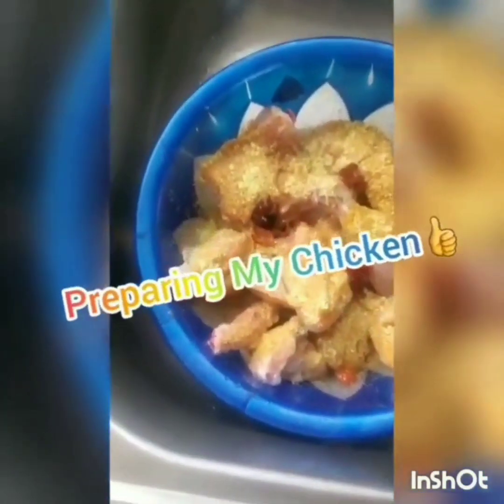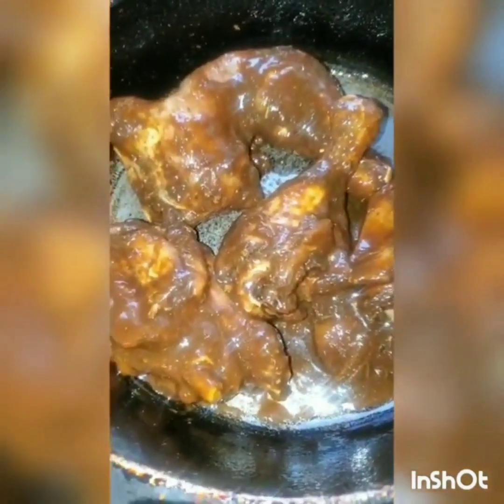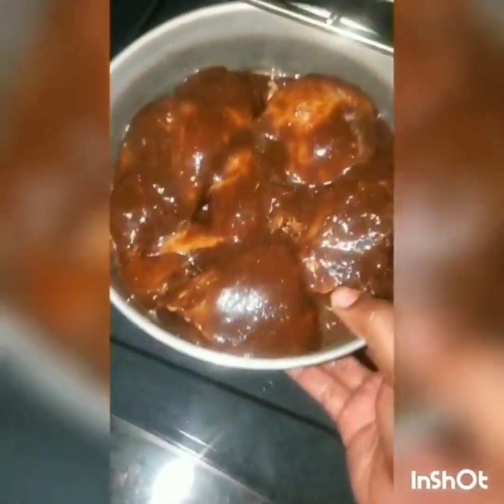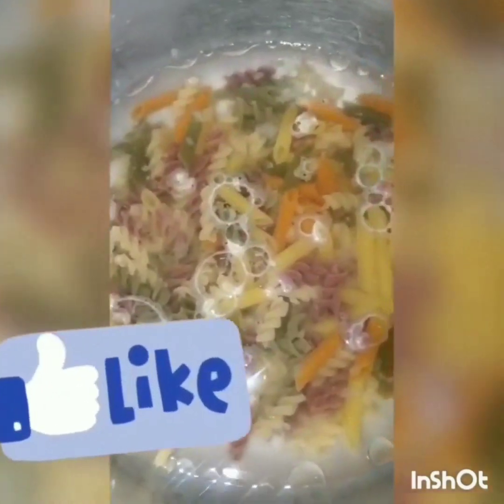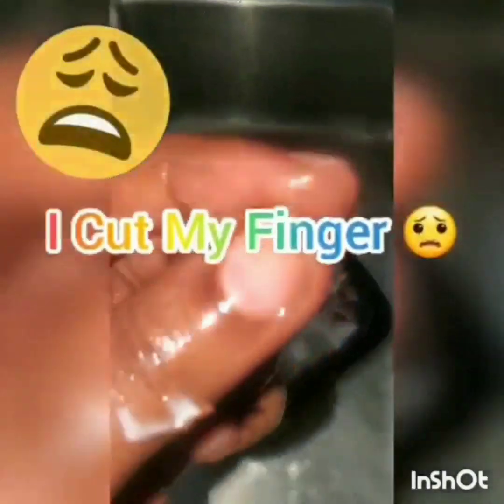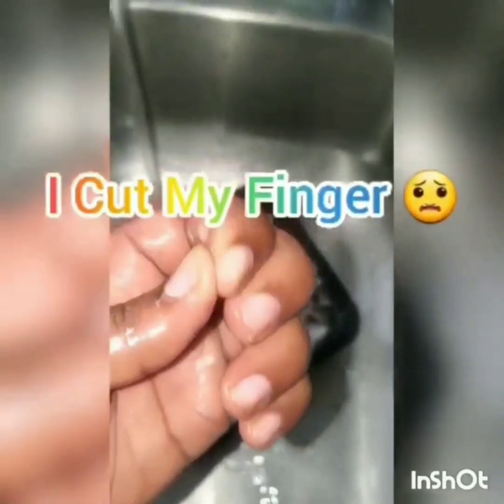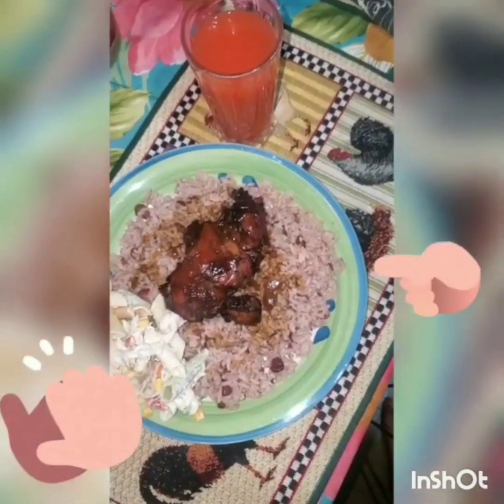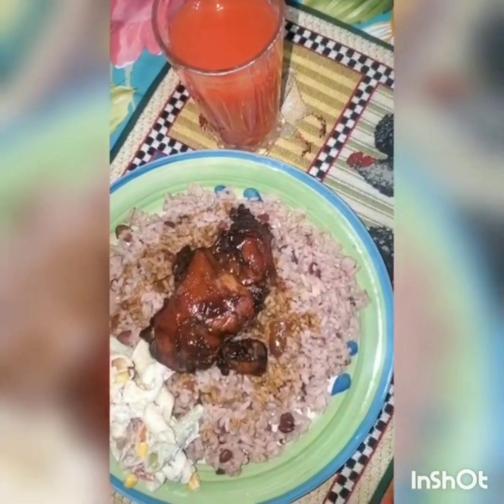🇯🇲BARBEQUE CHICKEN /RICE& PEAS +PASTA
This is how we cook barbecue chicken rice and peas and pasta jamaican style we love cooking so please connect with us turn on your notification bell to get notify on our next video like share and comment and most of all watch the videos